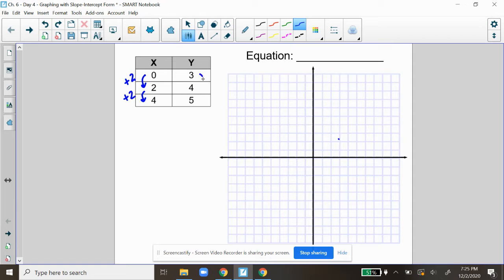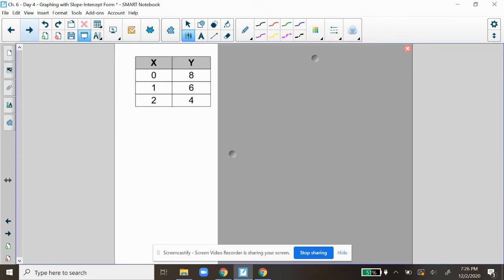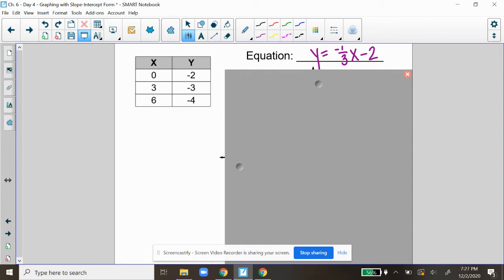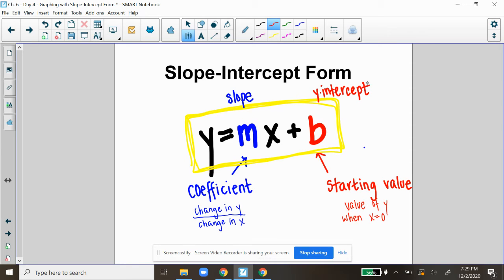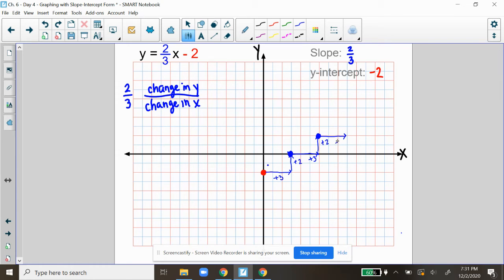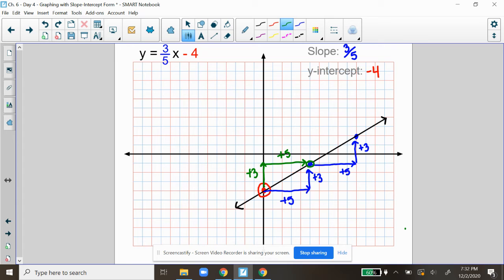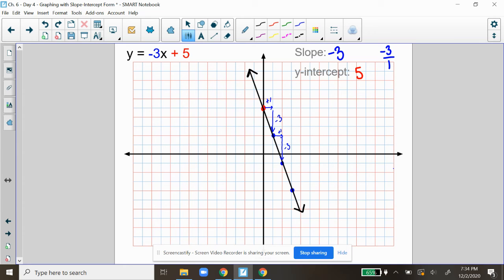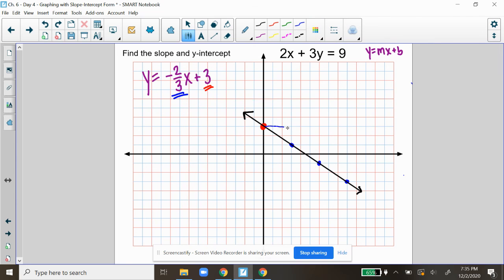Graphing with Slope-Intercept Form